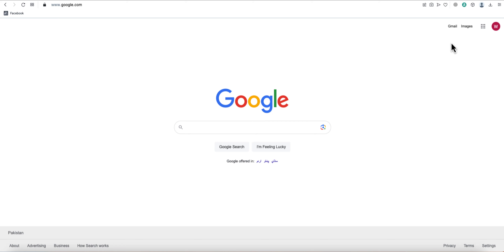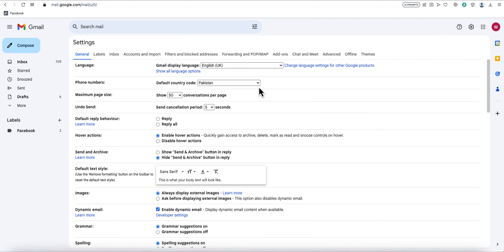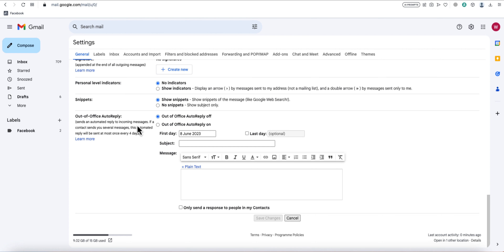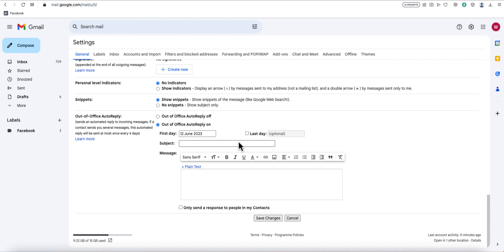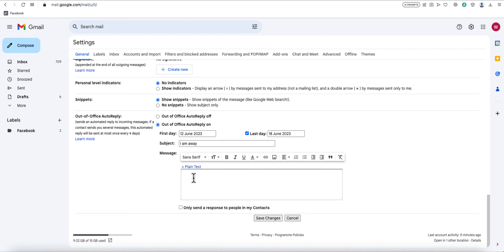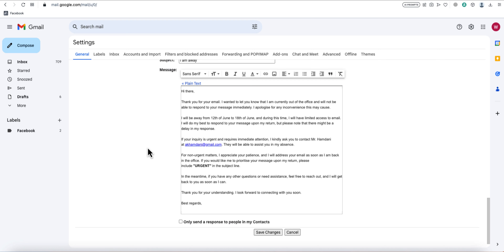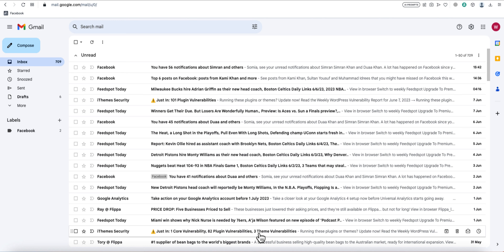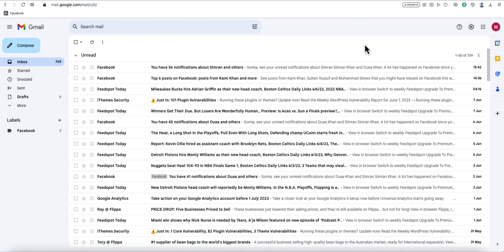How To Set Up A Gmail Auto Reply Message In Under 60 Seconds!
How to setup a gmail auto reply message | How to set up an out-of-office autoresponder in Gmail. In this video we will show you how to set up an out-of-office autoresponder in Gmail. If you're someone who wants to automate email responses while you're away, this video is for you.